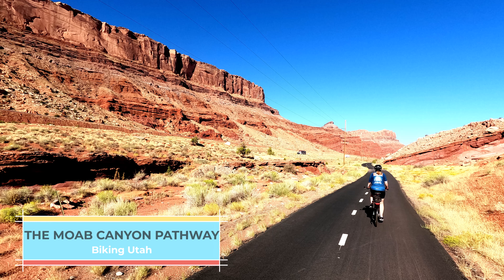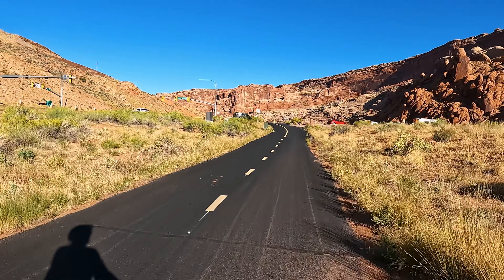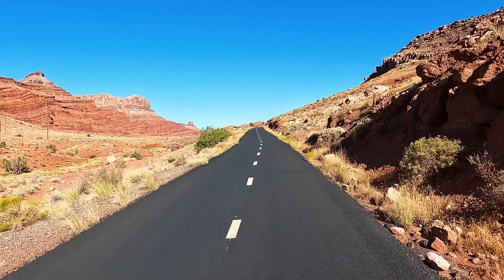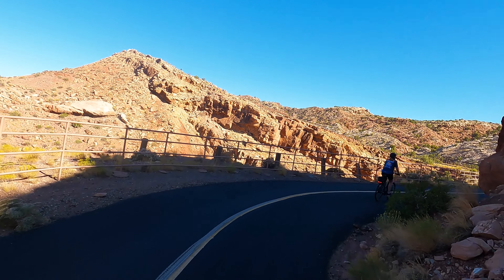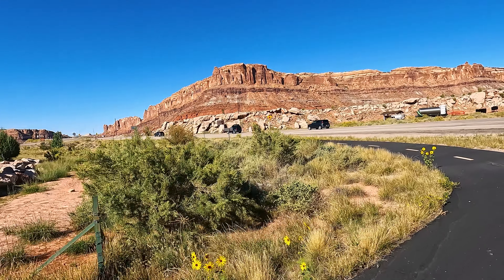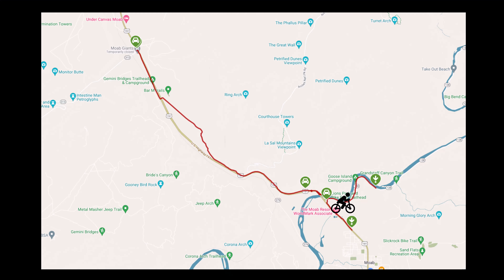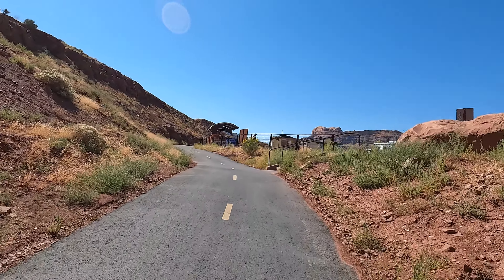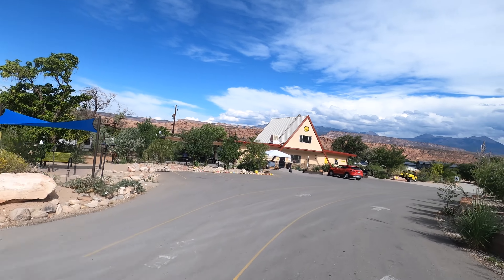Biking Utah: The Captivating Moab Canyon Pathway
Join us as we pedal through a mesmerizing tapestry of red-rock canyons, towering cliffs, and panoramic vistas that will leave you in awe on an unforgettable biking journey through the breathtaking landscapes of the Moab Canyon Pathway!

Running along the southern border of Utah’s famed Arches National Park, the Moab Canyon Pathway offers plenty of “wow” moments. The nearly 13-mile route follows Old Highway 191, which was converted into a paved, off-road trail.  The path begins at the pedestrian/bike bridge that crosses the Colorado River on Highway 128, just north of Moab.

Pause and catch your breath at the strategically placed scenic overlooks, offering jaw-dropping views of the vast canyons below. The contrast of the rugged terrain against the clear, azure sky creates a surreal backdrop that's both humbling and inspiring.   This ride took place on September 19, 2023.

Electric bikes are allowed on this trail.

✅ Check out the Rails to Trails Conservancy and its fantastic app TrailLink to get more trail info and exact directions to trailheads and parking